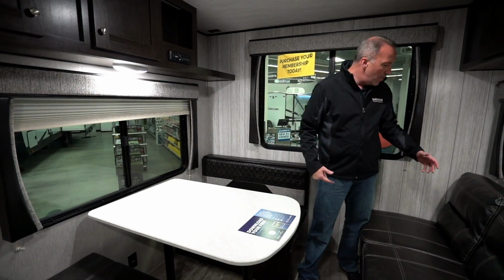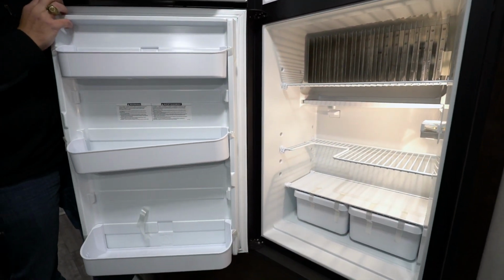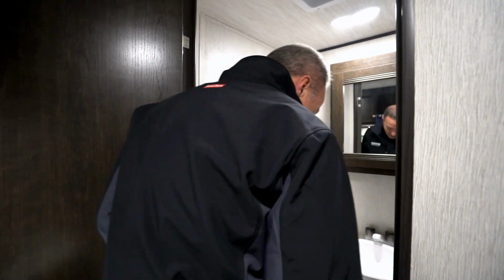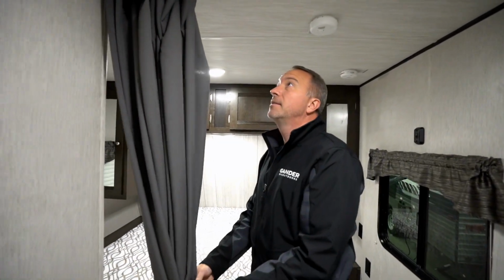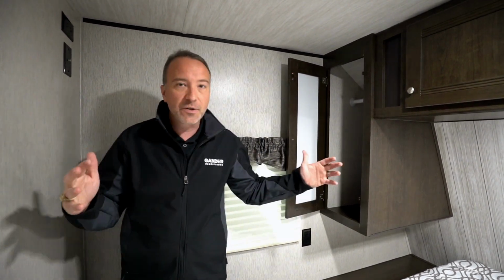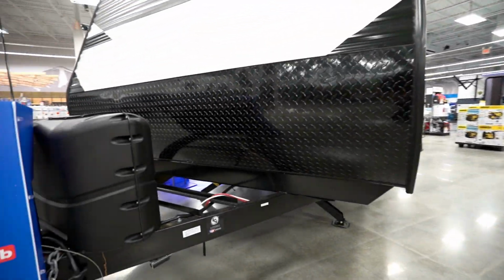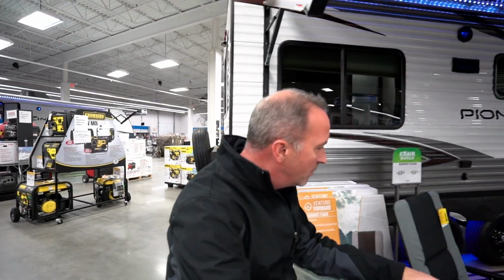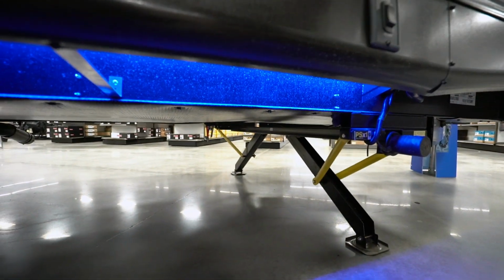2020 Heartland Pioneer RD210 | RV Review: Gander RV & Outdoors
The 2020 Heartland Pioneer RD210 is a fun sized powerhouse! This travel trailer not only features a large dining area with surrounding windows but a kitchen area that is not lacking for a travel trailer with no slide. If you have been looking for a lightweight rear dining camper, this is a RV that you will fall in love with!

Join Gander RV Product Specialist, Chris Young, as he reviews all the features and amenities this unit has to offer. Please comment with any questions or feedback you may have, or visit the link above to see pricing and availability on this model.